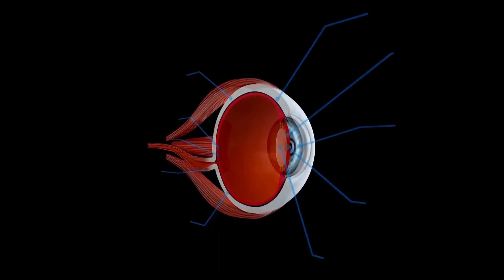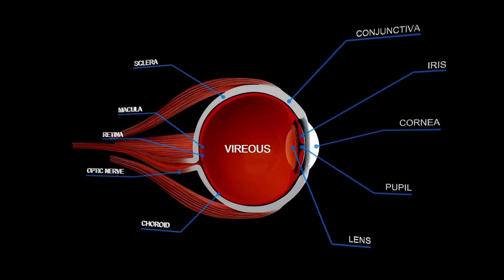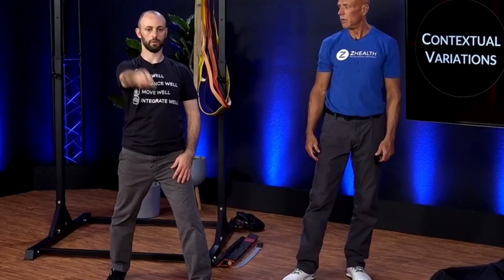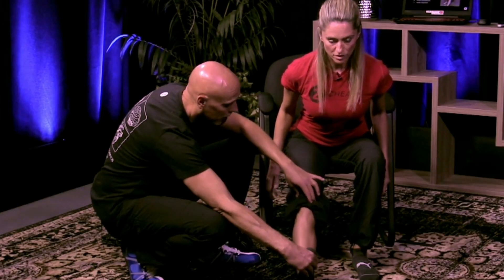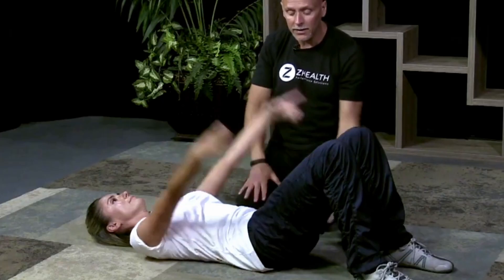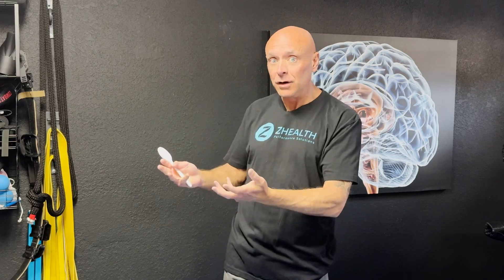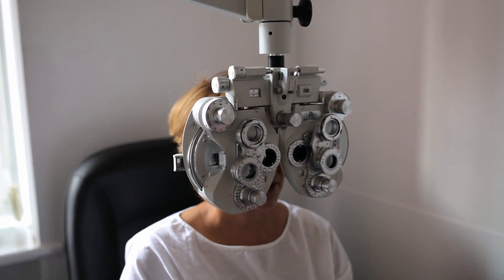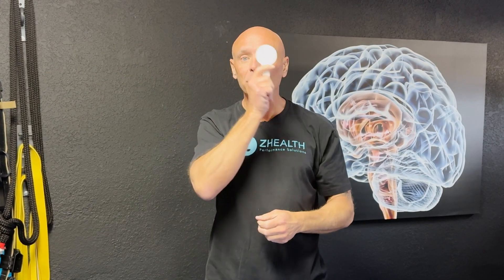Binocular Vision Disorder: What Movements Pros NEED To Know